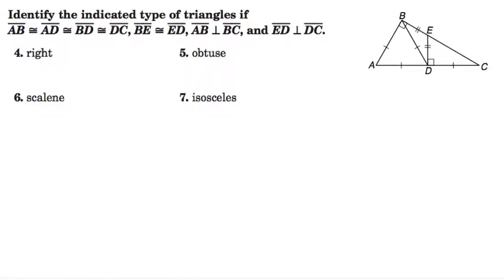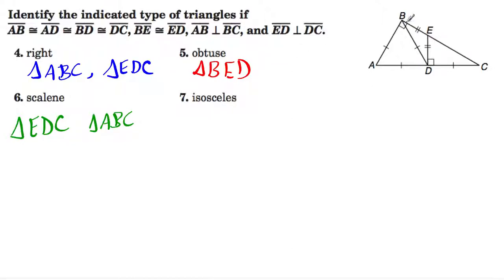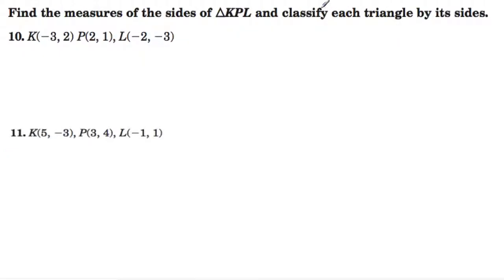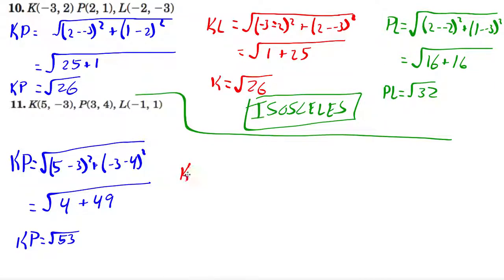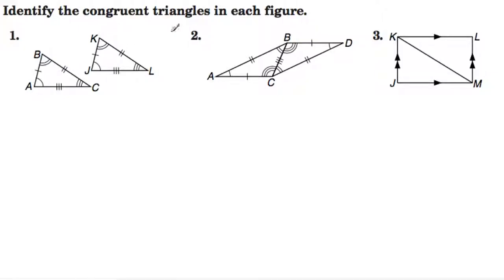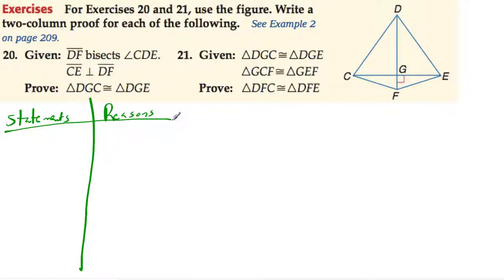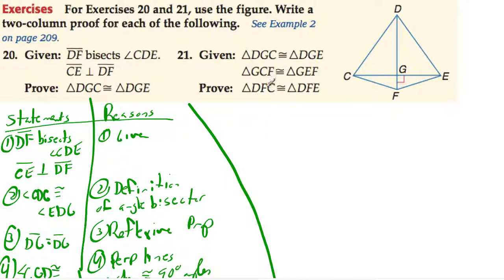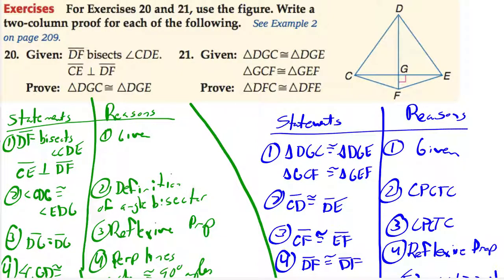Geometry Unit D: Test Review